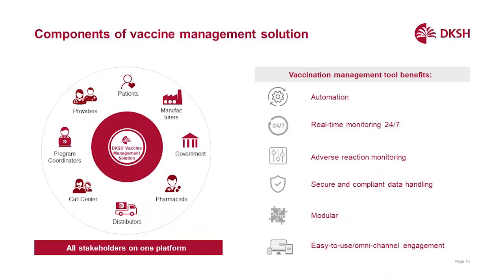What are the challenges and opportunities of bringing the COVID-19 vaccine to Asia? | Bijay Singh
“A vaccination drive of the scale we have in front of us requires thorough systems and processes. It needs a vaccine solution system which can provide an end-to-end solution that includes everything from scheduling, reminders, educational content through to adverse reaction management. Most importantly, the system will help ensure patient adherence to the two-shot vaccine regime and also facilitates a smooth patient journey.” DKSH’s Head of Healthcare - Bijay Singh recently talked about the challenges and opportunities of bringing the COVID-19 vaccine to Asia during his keynote presentation at the MakersAndMovers COVID19vaccinesummit.